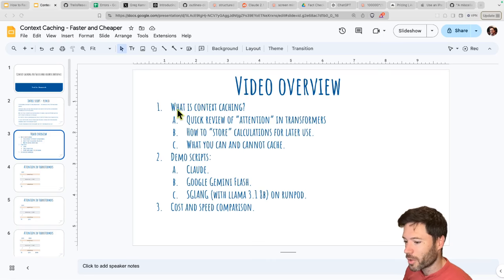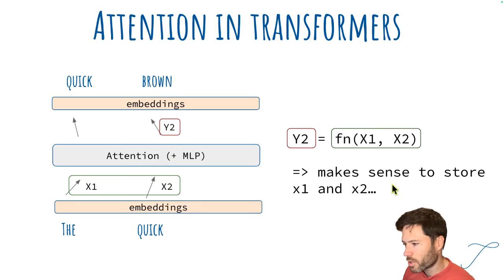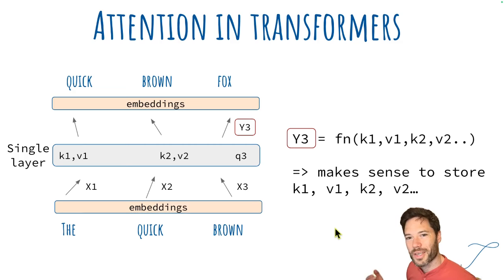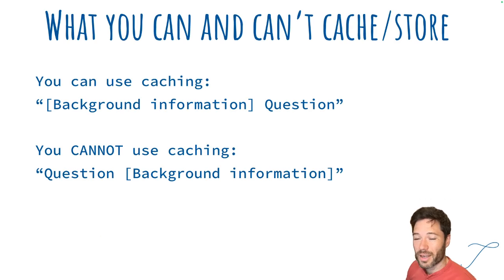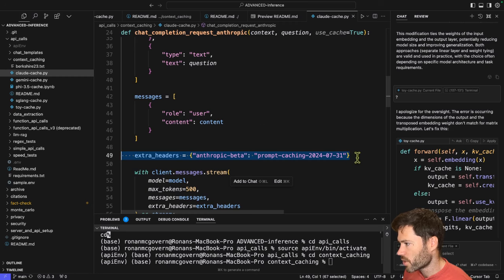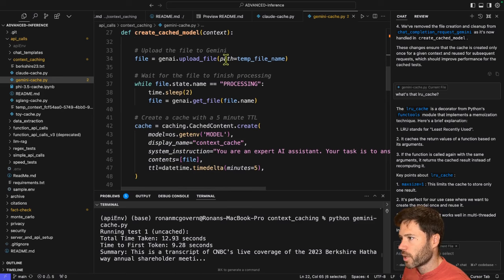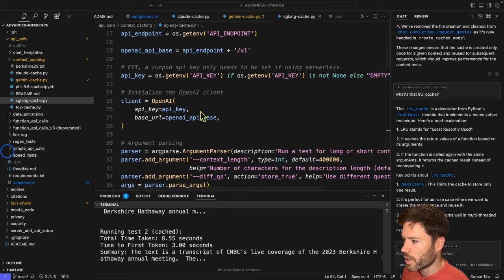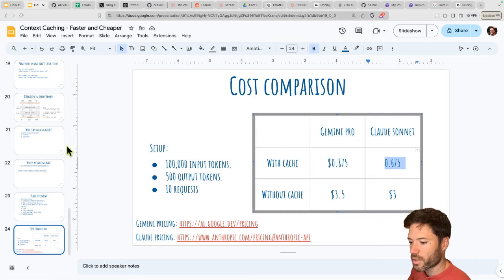CONTEXT CACHING for Faster and Cheaper Inference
TIMESTAMPS:
0:00 Introduction to context caching for LLMs
1:06 Video Overview
3:24 How does context caching work?
13:20 Two types of caching
17:42 Context caching with Claude and Google Gemini
19:48 Context caching with Claude
24:13 Context caching with Gemini Flash or Gemini Pro
27:45 Context caching with SGLang (works also with vLLM)
32:00 Cost Comparison
34:56 Video Resources